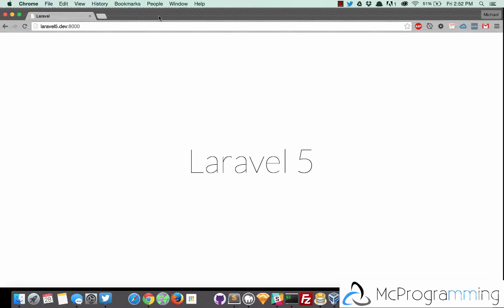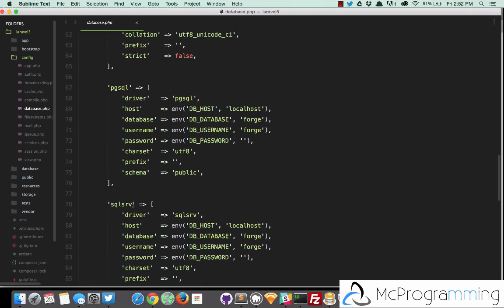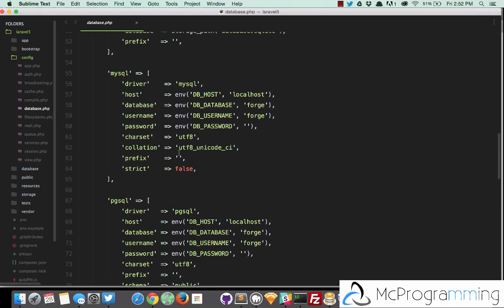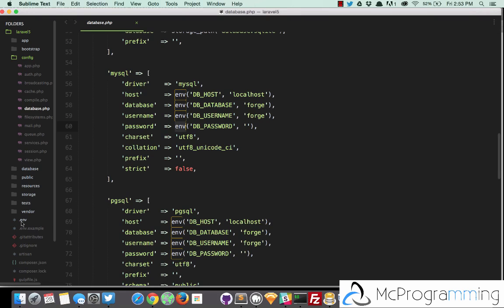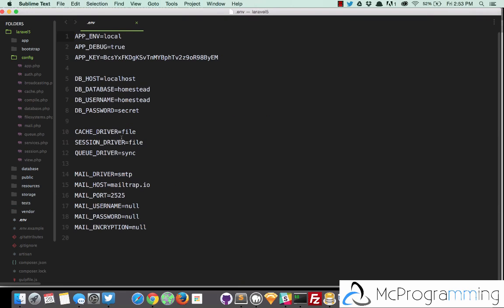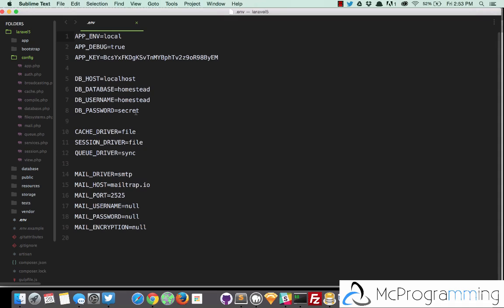Laravel Configure our Database Settings